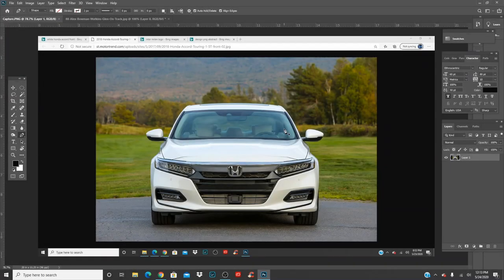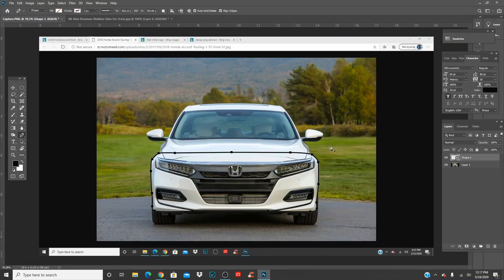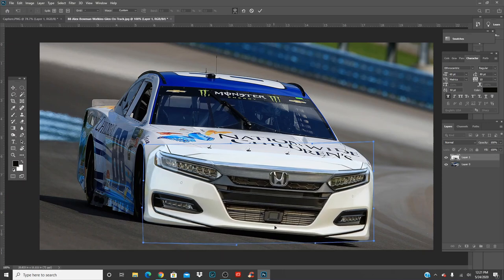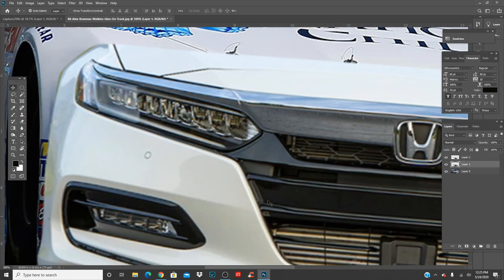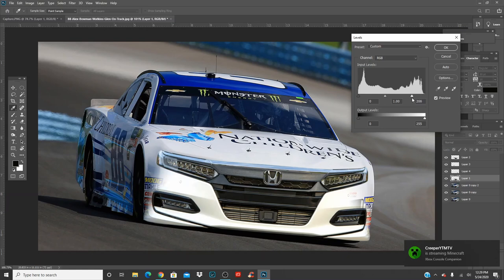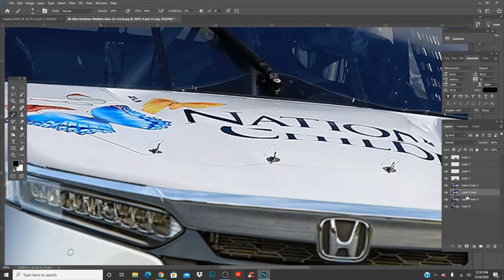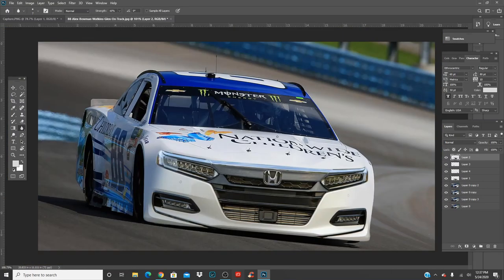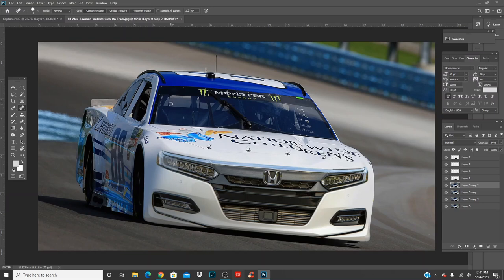Alex Bowman Honda Tutorial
Not sure what my video editor decided to render in the first few seconds but it is what it is. Hope you guys enjoy it and hopefully the quality will get better over time. Enjoy!